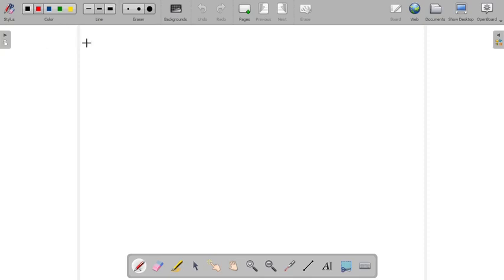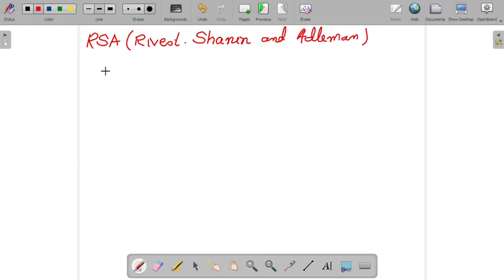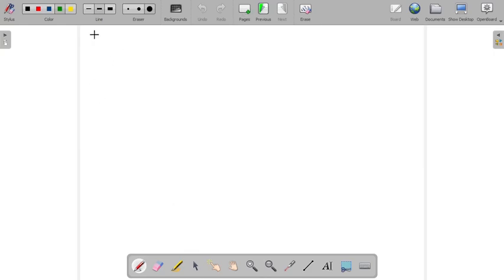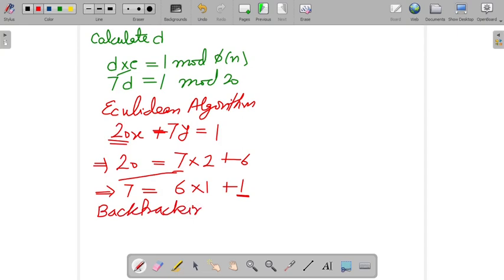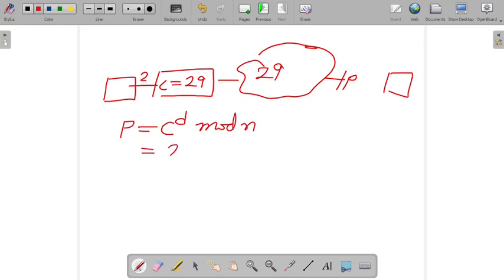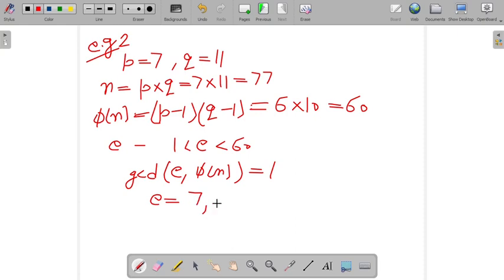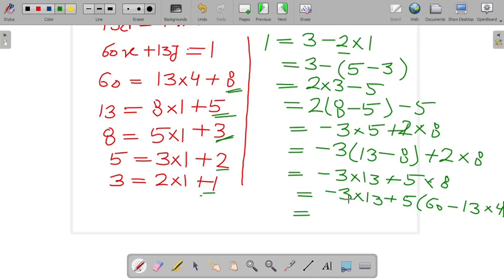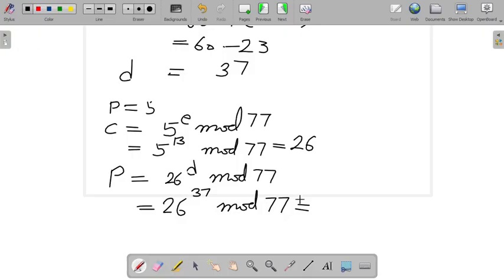RSA Cryptography | Asymmetric Key Cryptography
Asymmetric Cryptography uses two keys - Public and Private key.

In this video, it was shown that what is asymmetric cryptography.And with the help of RSA cryptography, it was trying to prove, How it works?